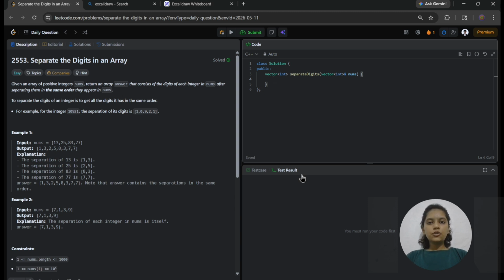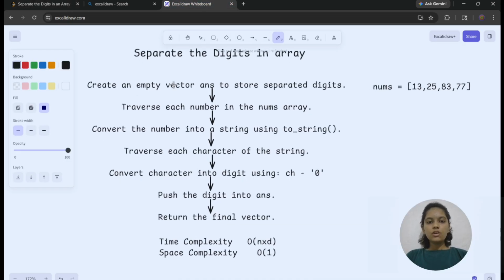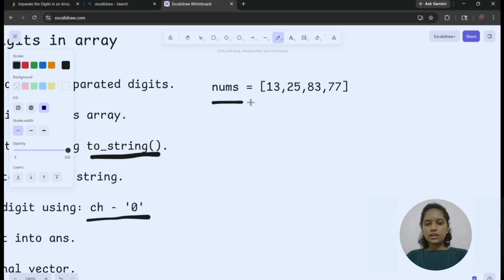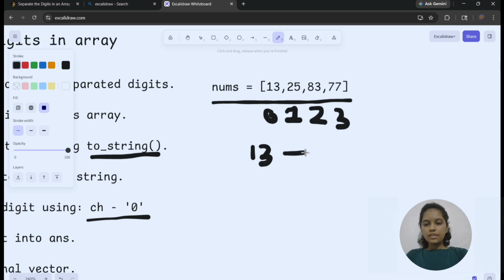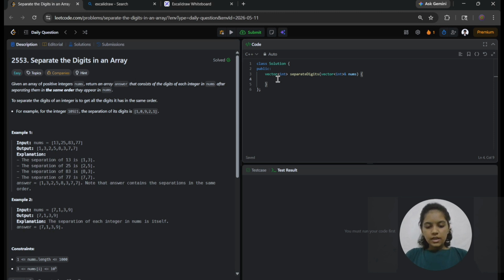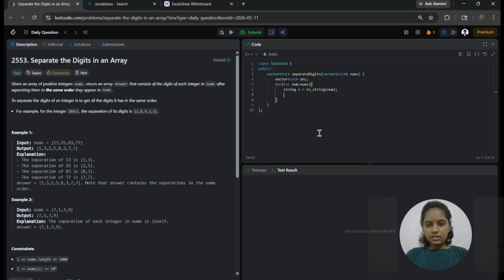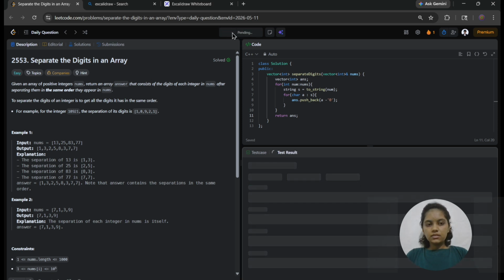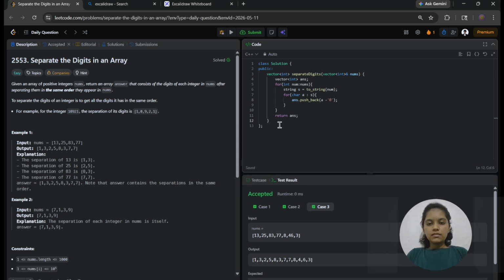LeetCode 2553 | Separate the Digits in an Array | O(n × d) Time | O(1) Space | Easy Solution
Description:

Separate the Digits in an Array is a beginner-friendly LeetCode problem that helps improve your understanding of arrays, digit manipulation, and number processing.

You are given an array of positive integers nums. Your task is to separate each digit of every number in the same order and return them as a single array.

For example, if a number is 123, it should contribute 1, 2, 3 to the result array.

✅ Approach

The idea is simple and efficient:

• Traverse each number in the array
• Extract its digits one by one using modulo (%) and division (/) operations
• Since digits are obtained in reverse order, temporarily store them and reverse their order
• Append the digits to the final answer array
• Repeat the process for all numbers in the input array

This approach ensures that all digits appear in the same order as they occur in the original numbers.

✅ Time Complexity
O(n × d) → Where n is the number of elements and d is the average number of digits per element

✅ Space Complexity
O(1) → Ignoring the output array, only a few extra variables are used

📝 Notes

• Great problem for practicing digit extraction
• Uses modulo and division operations effectively
• Helps build intuition for number manipulation problems
• No complex data structures are required
• Frequently appears in beginner-level coding practice
• Demonstrates how numbers can be processed digit by digit
• An excellent example of an O(n × d) time and O(1) auxiliary space solution